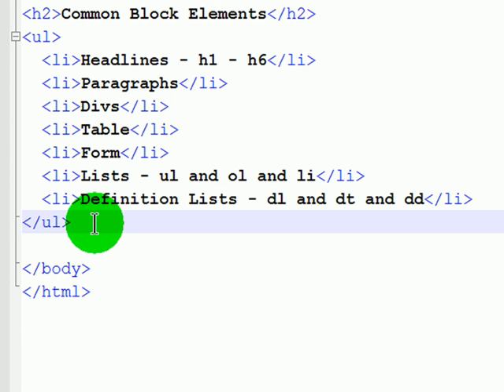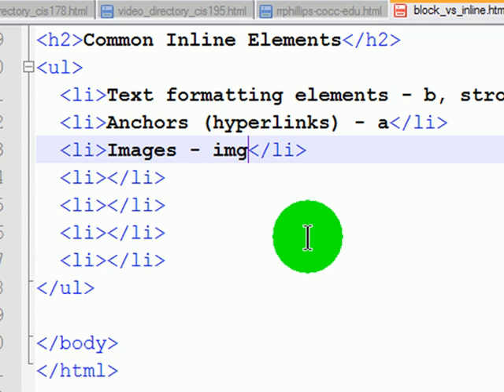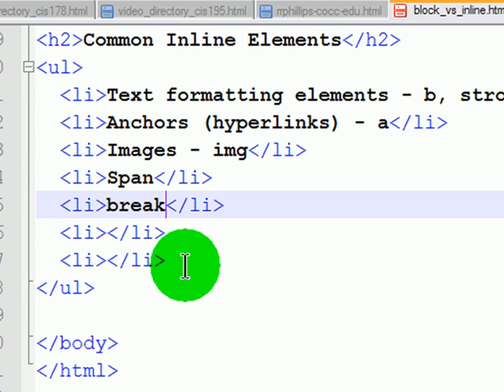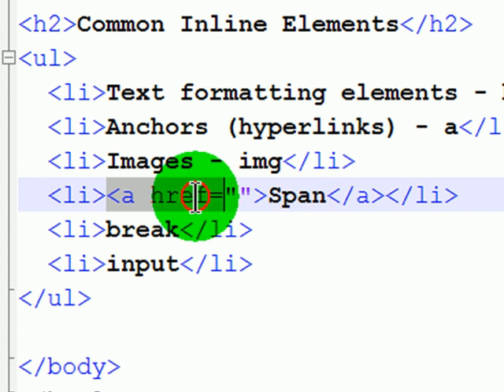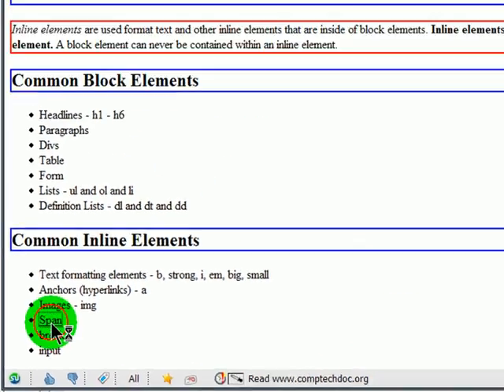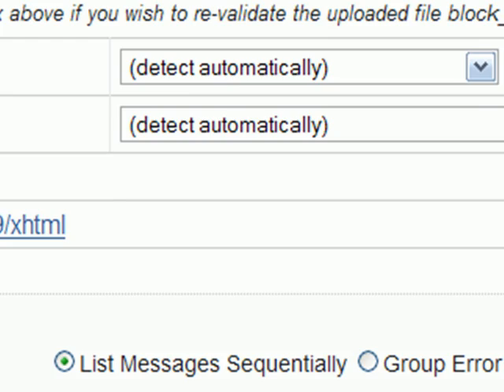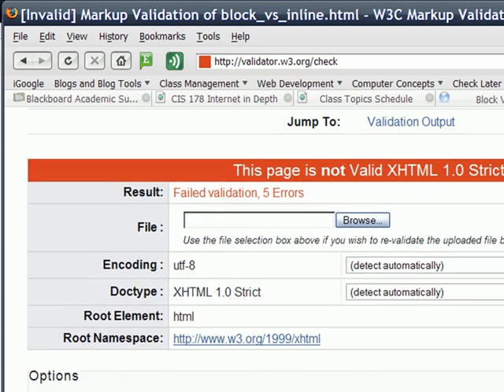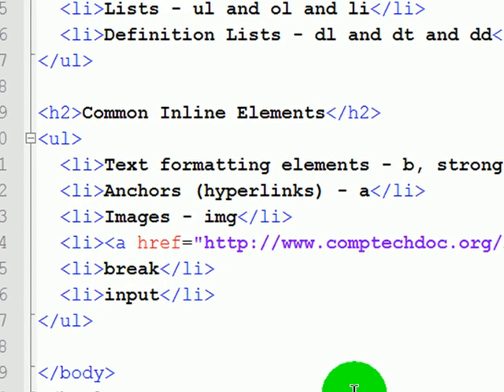Block and Inline Elements Part 2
Demonstrates making a web page with proper syntax and nesting for block and inline elements.